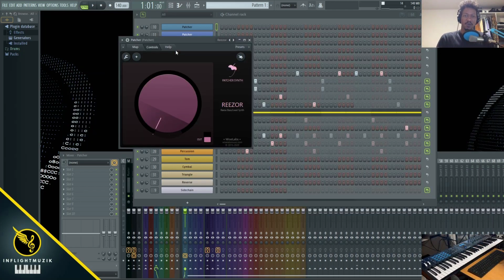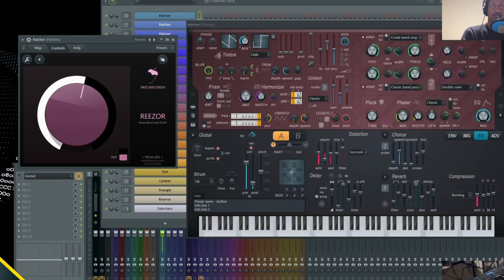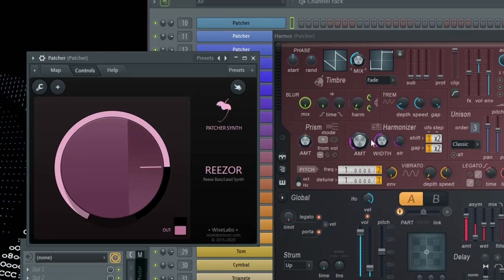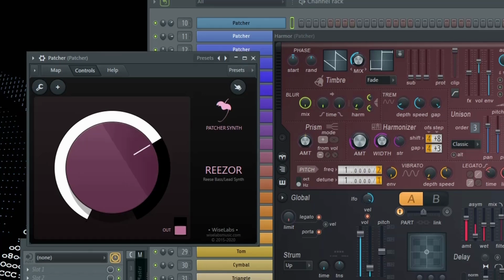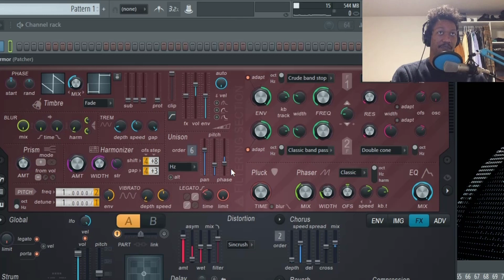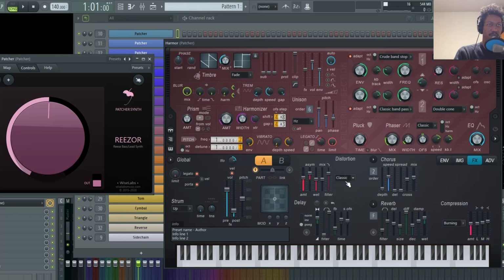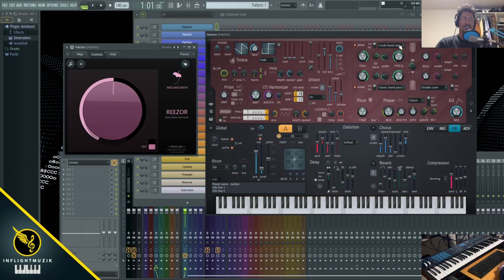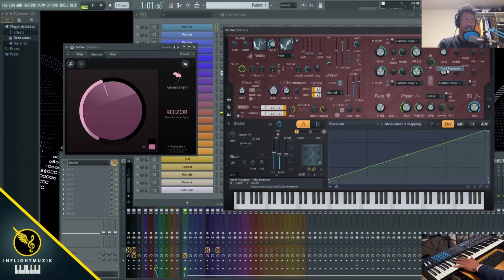AMAZING FL Studio Reese Bass "Reezor" Patcher Preset Tutorial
Reezor is an FL Studio "Reese Bass" patcher preset that uses Harmor, FL Studio's flagship synthesizer.  Reezor can take basic presets inside of Hamor and turn them into HUGE, EPIC sounds with just the turn of a knob.  This doesn't just work for bass.  This works on any sound in Harmor through FL Studio's Reezor patcher preset.